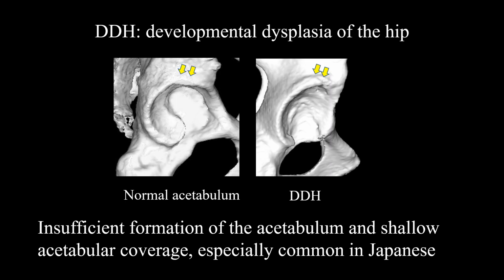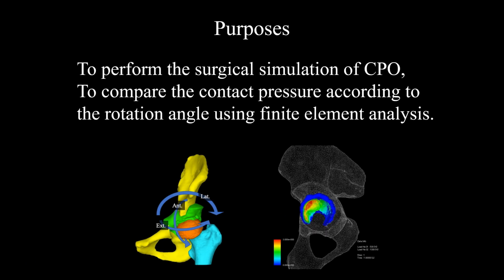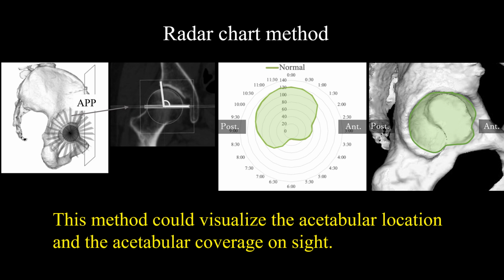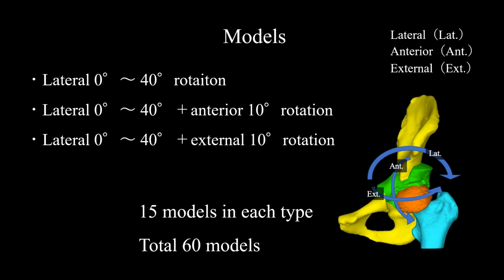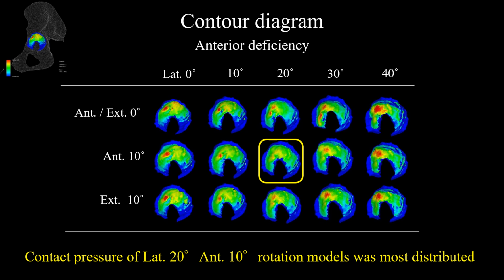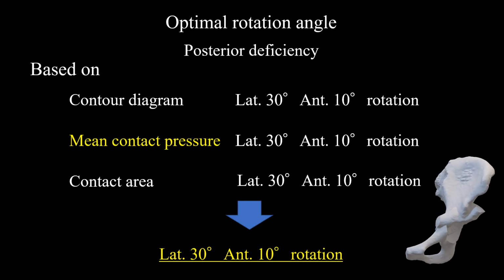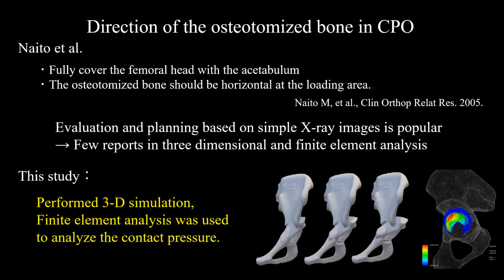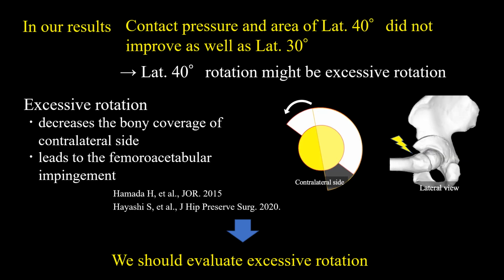Three dimensional preoperative planning of curved periacetabular osteotomy using finite element a...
Three dimensional preoperative planning of curved periacetabular osteotomy using finite element analysis

Takahiro Igei, Satoshi Nakasone, Sakura Kuniyoshi
Department of orthopedic surgery, University of the Ryukyus

MECHANICAL FINDER User Meeting 2024